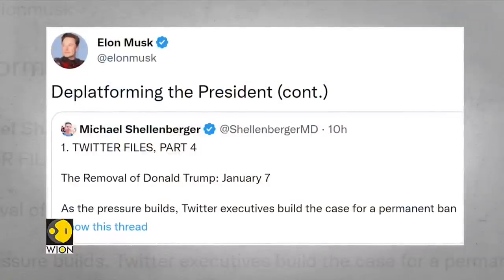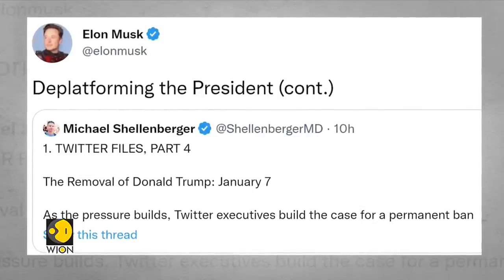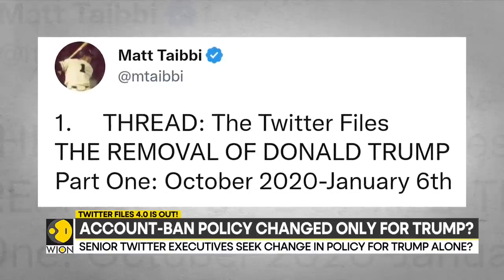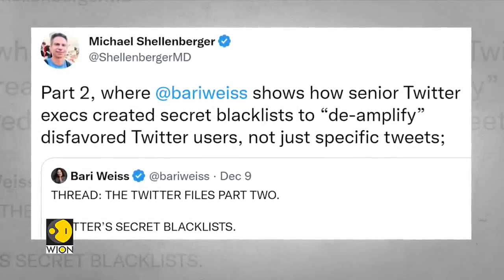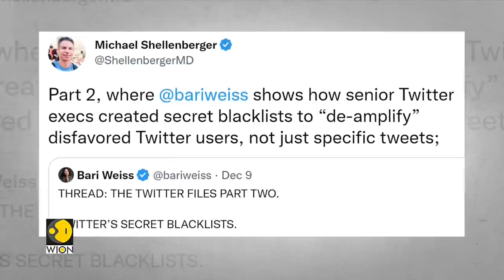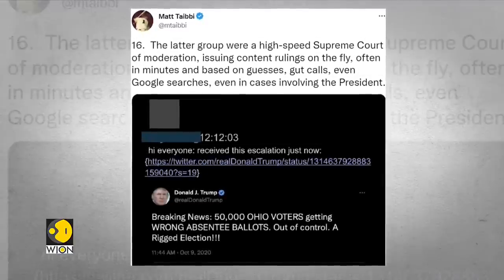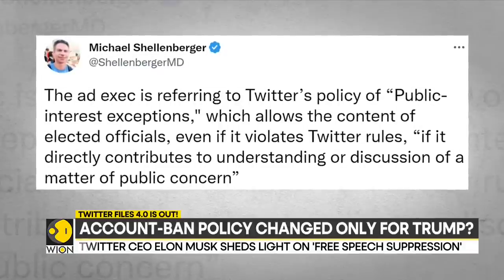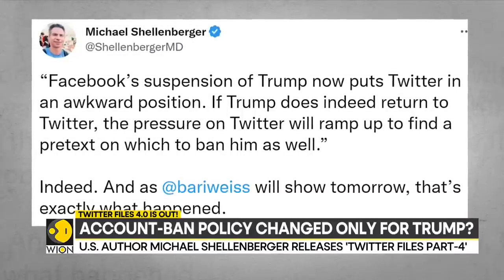Twitter files 4.0 is out! US author Michael Shellenberger releases files | English News | WION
Twitter files 4.0 released by Elon Musk showed details on how Twitter changed its account ban policy for former US President Donald Trump alone. The latest thread posted by Twitter CEO Musk and US author Michael Shellenberger highlights the chaos within the company.